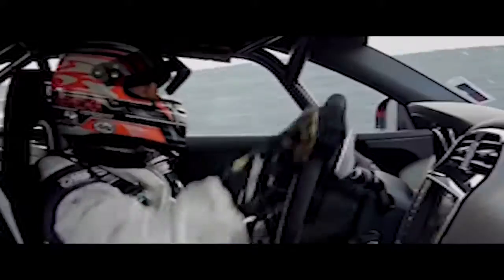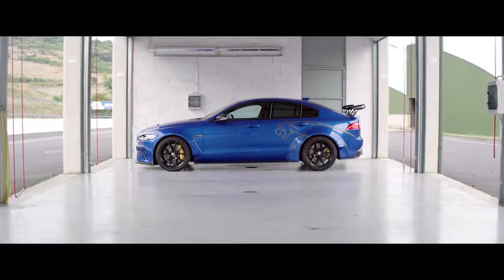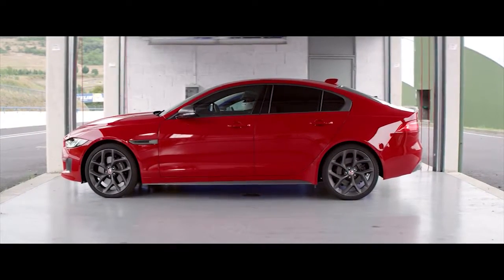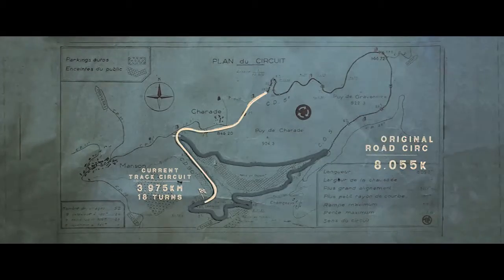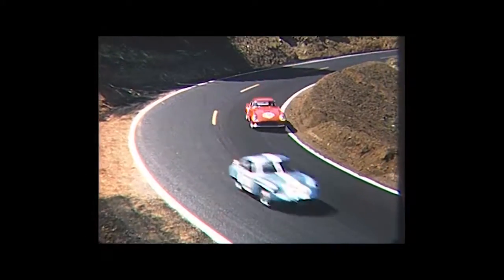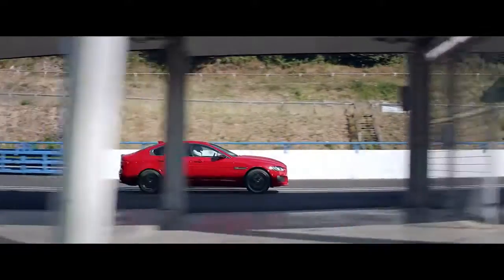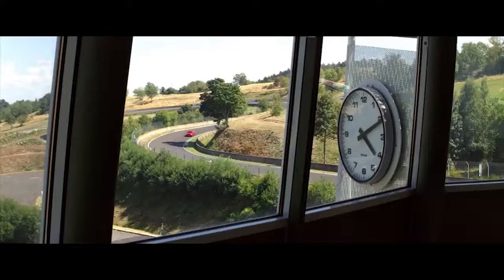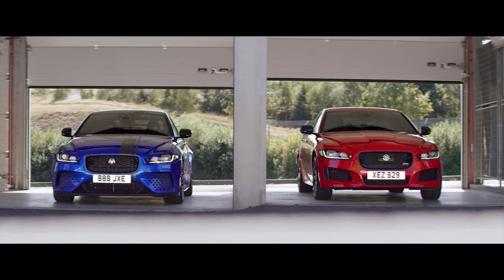2019 NEW Jaguar XE 300 Sport Video Debut